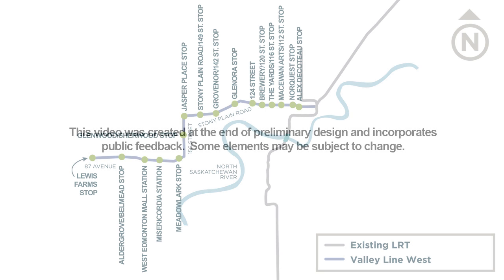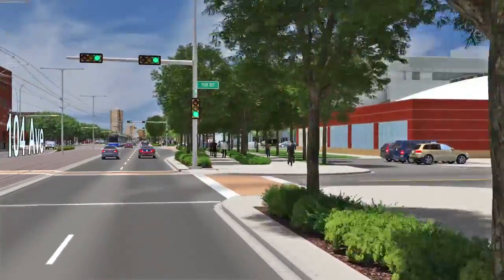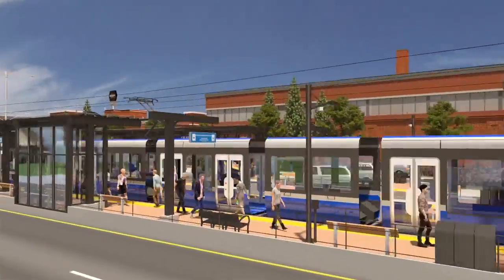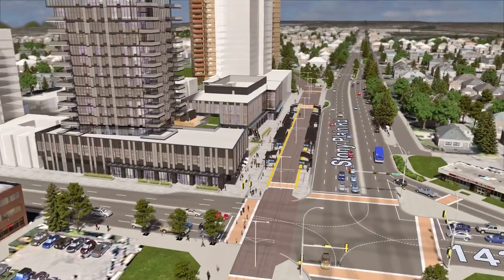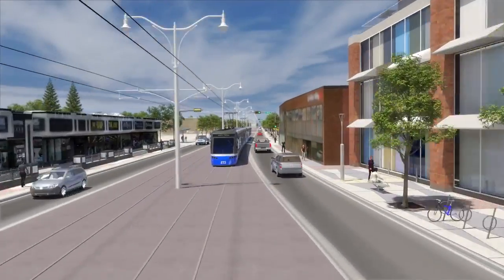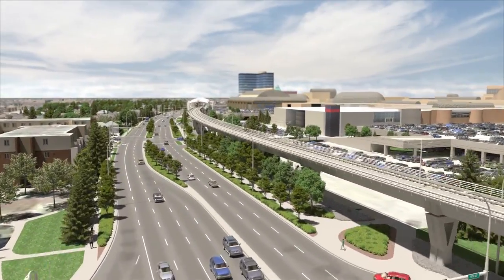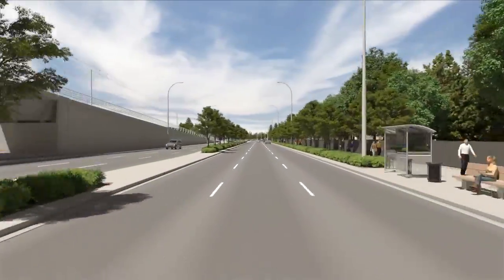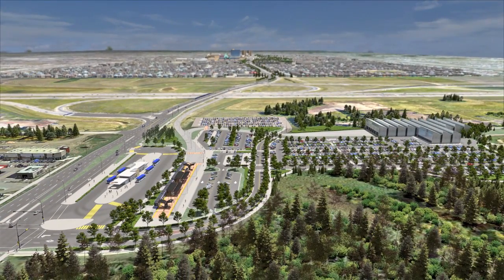Valley Line West Preliminary Design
This animated video showcases the final Valley Line West preliminary design, which reflects the feedback received from Edmontonians and changes to design, policies and land use along the corridor over the last few years. The project has entered into procurement phase and is moving toward construction.